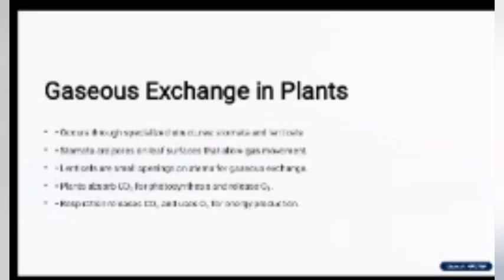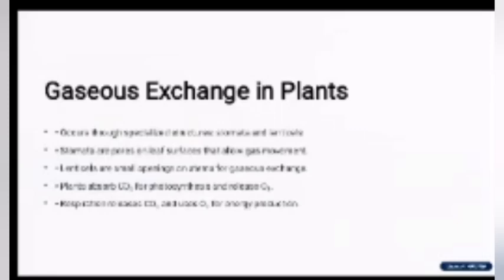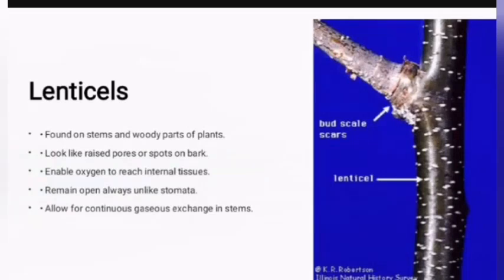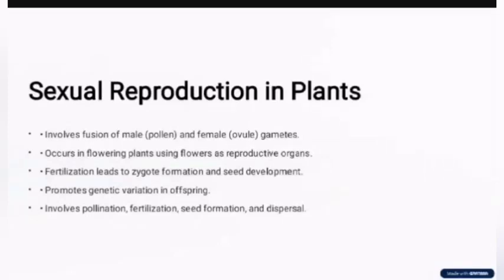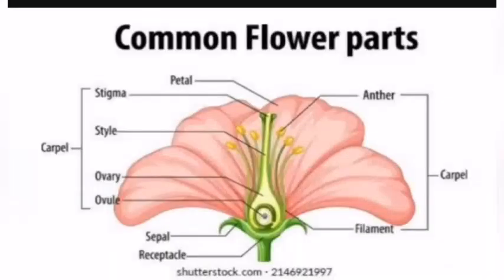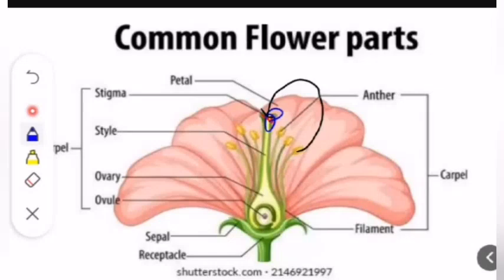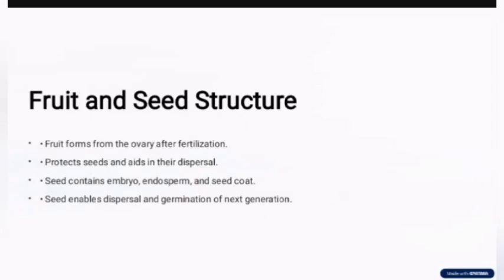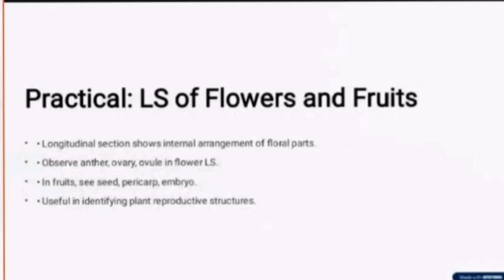JUPEB Biology Night Class 2025 - Week 14